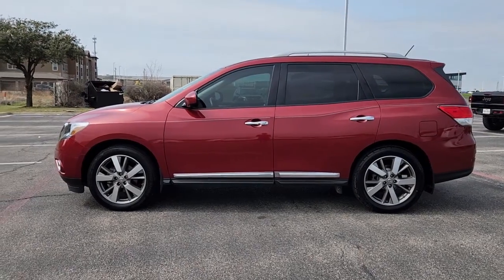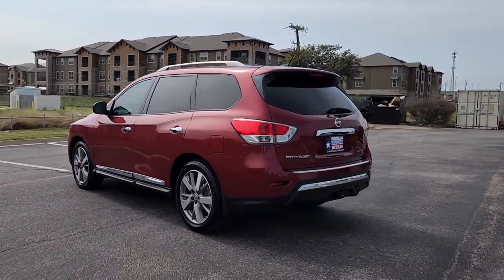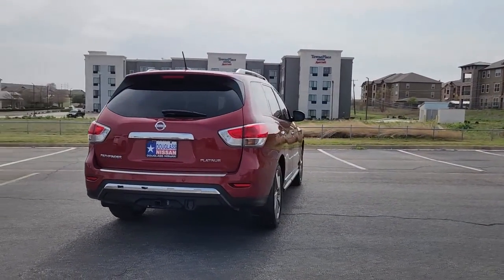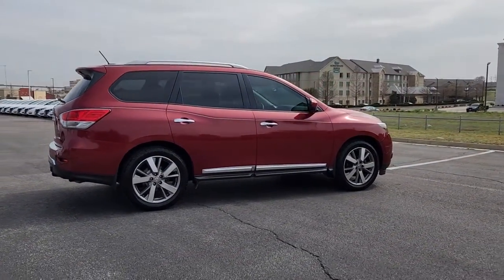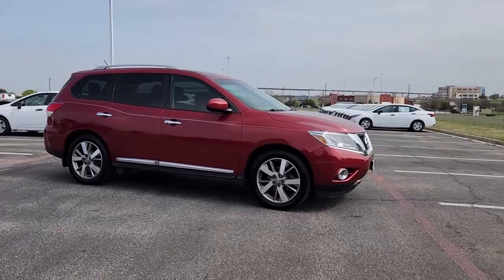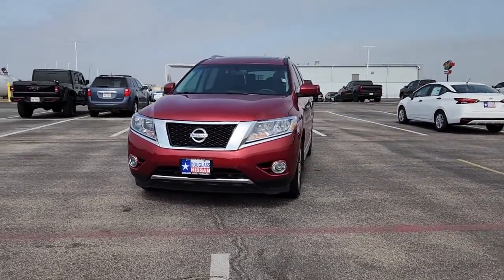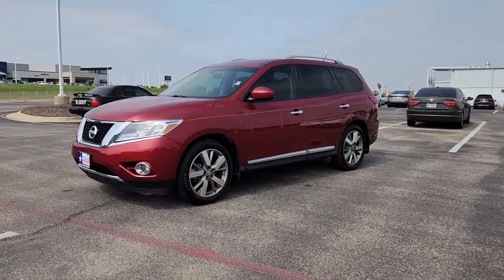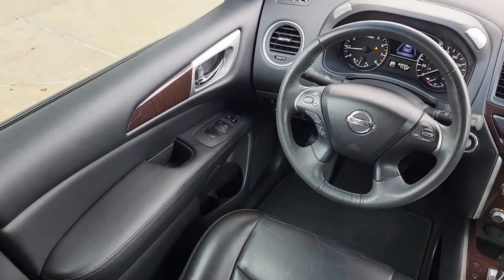2015 Nissan Pathfinder Waco, Hewitt, Robinson, Bellmead, Woodway N8510AB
Cayenne Red Pearl Used 2015 Nissan Pathfinder Platinum available in 5605 Legend Lake Parkway, Waco, Texas at Douglass Nissan of Waco. Servicing the Waco, Hewitt, Robinson, Bellmead, Woodway area.

2015 Nissan Pathfinder Platinum 3.5L V6 CVT with Xtronic FWD Cayenne Red Pearl Odometer is 8066 miles below market average! This vehicle was just detailed for you!